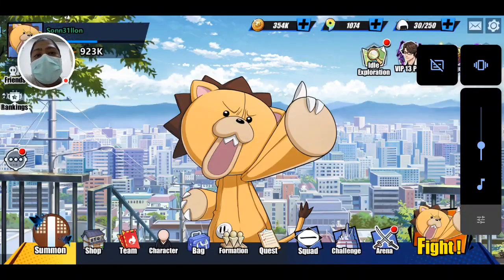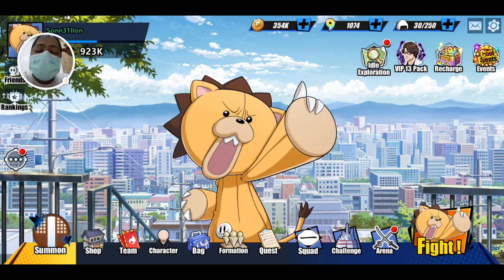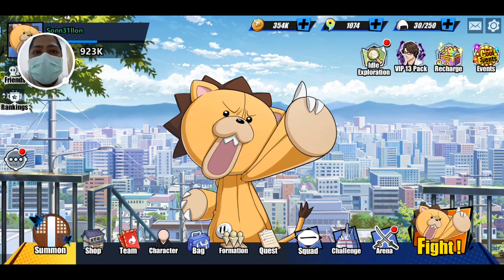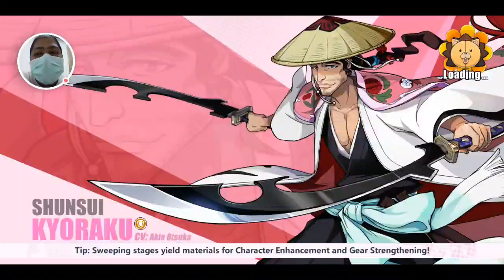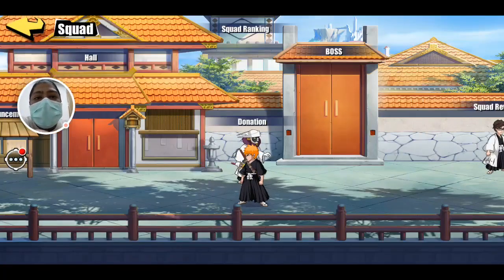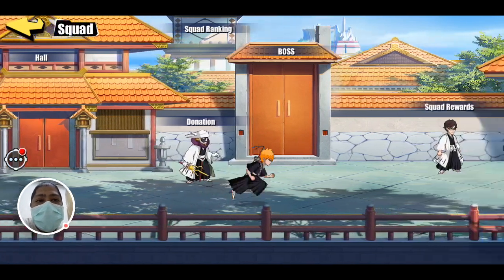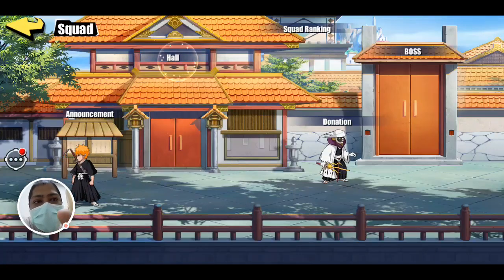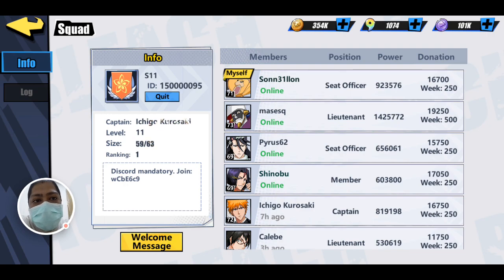How to quit / leave your squad in Bleach: Immortal Soul - 2020-06-02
sonneillon gaming ios android In this video, we will learn how to quit your squad before you join a new one.

Game Description:
The moment that everyone has been anticipating has finally arrived! Your Soul Pager is ringing! Let's begin our exciting adventure into Soul Society!

Original storyline, spectacular special battle effects, and realistic character settings!

Create your ultimate Soul Reaper squad by upgrading and evolving your Soul Reapers through numerous methods!

Original CVs!
Follow the voices of voice actors from the anime and relive those special moments when you first watched the anime.

Exciting battles!
Utilize various strategies in turn-based battles and QTE gameplay where your reflexes determine whether your squad succeeds or fails. Battles are made dynamic as you quickly respond to the prompts for a Perfect attack.

Story Mode, Instant Battles, Roguelike gameplay and other content await！